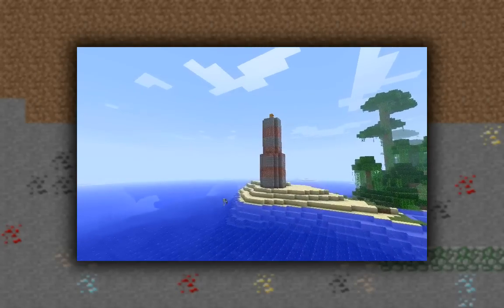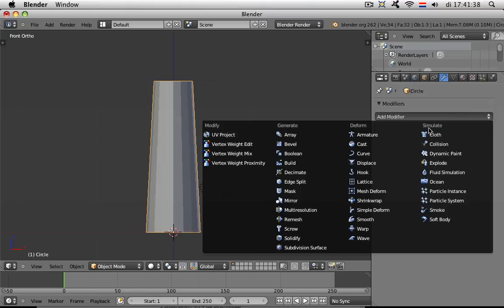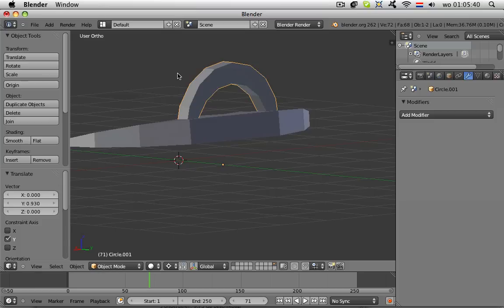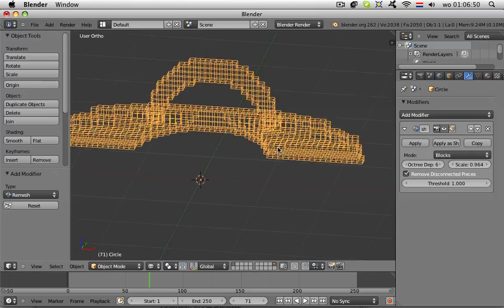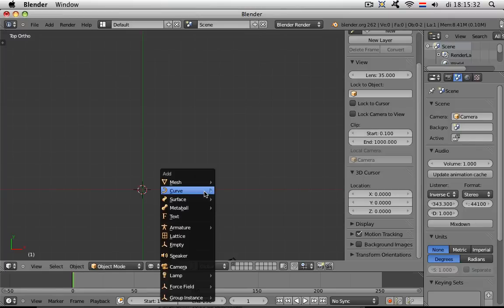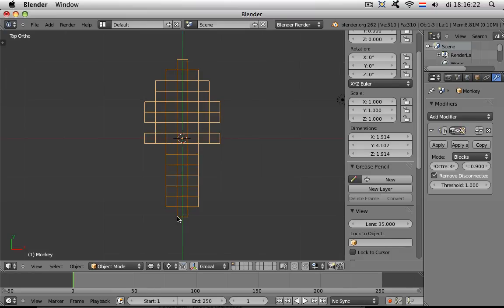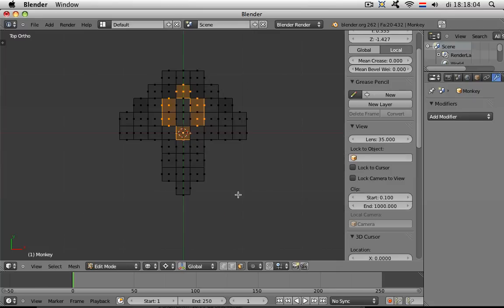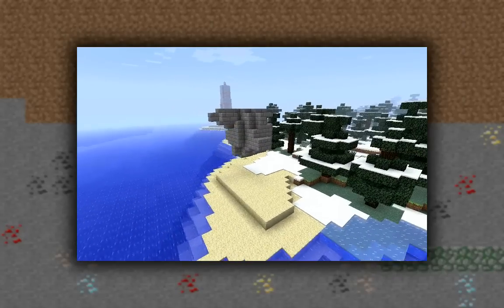Using Blender's Remesh modifier to create objects in Minecraft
Not really a step by step tutorial or anything, and I assume some basic knowledge of Blender, but I show you in this video how you can create objects in Blender 2.62, apply its Remesh modifier and use that to build the object in Minecraft.